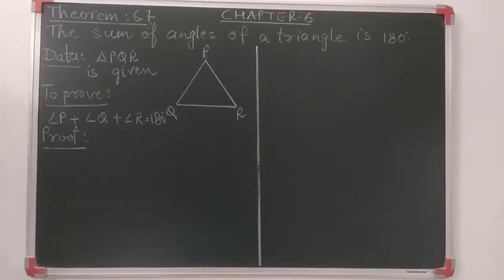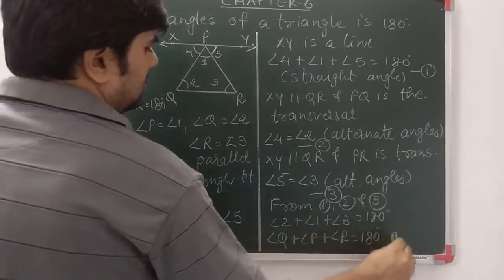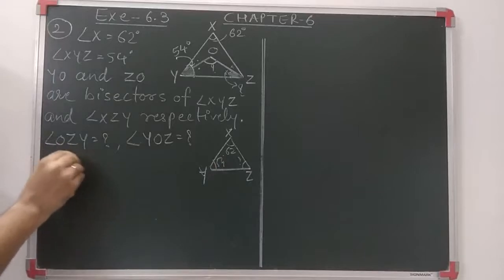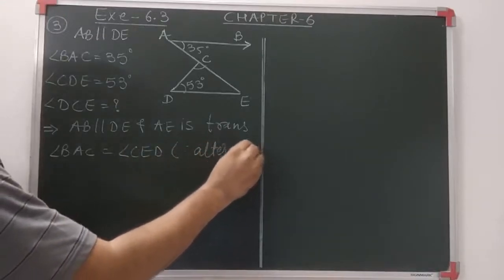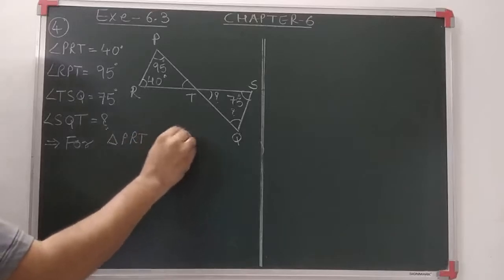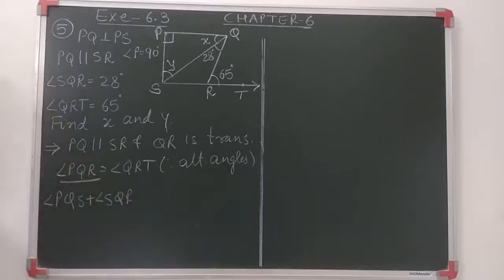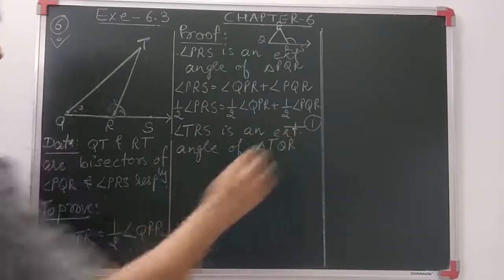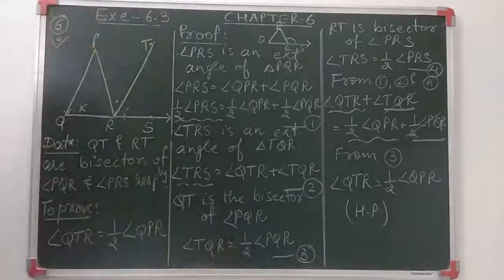STD 9 MATHS Chapter 6 Theorem 6.7 & Ex 6.3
Full exercise with simple explanation. Exercise 6.3 Chapter 6 Std 9 Maths. Thank you for your time.